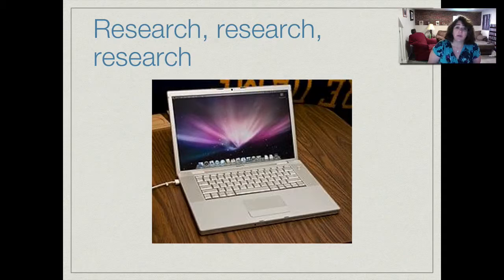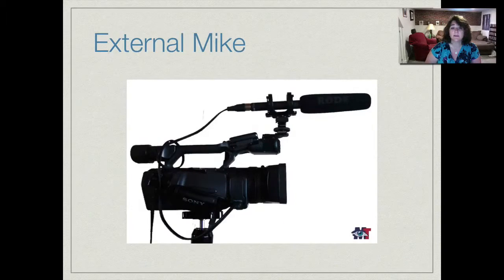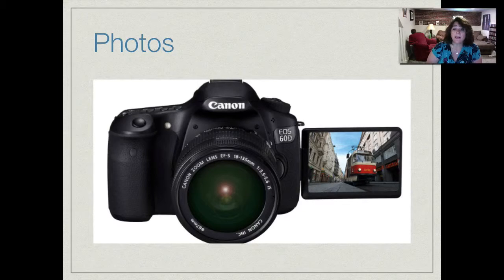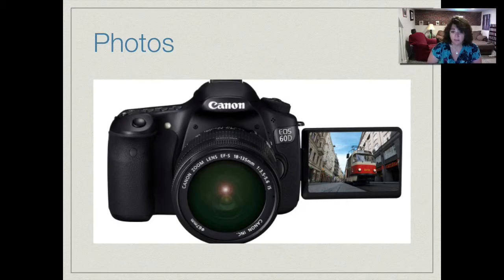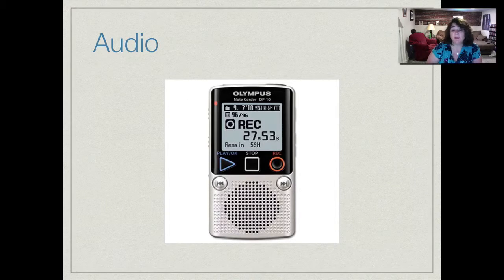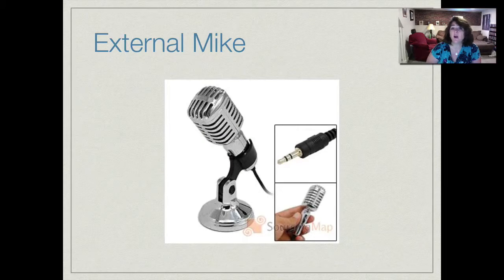4221: 2.2 Tools